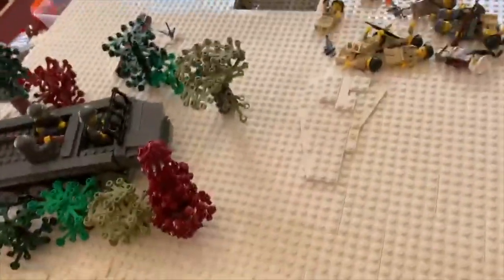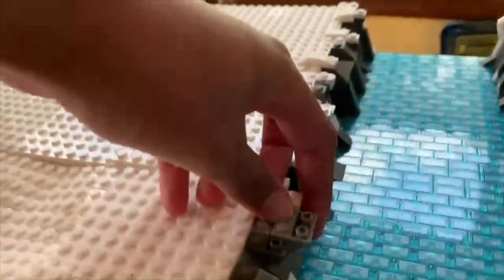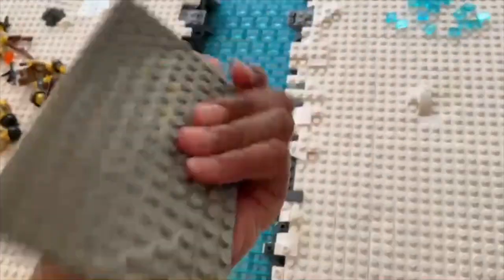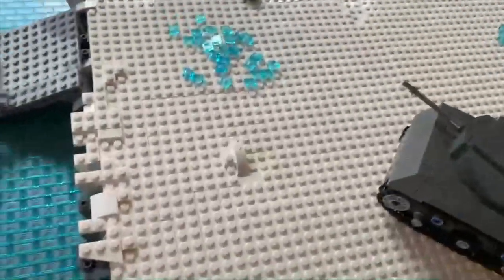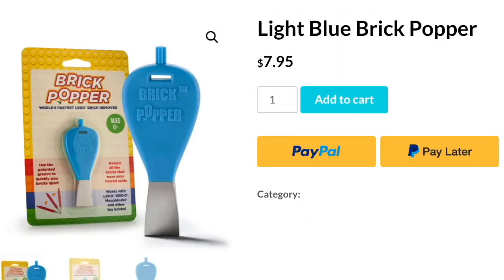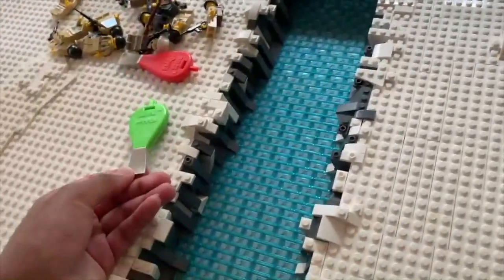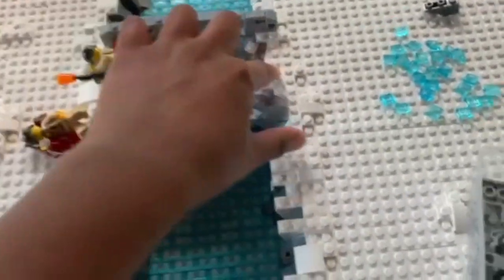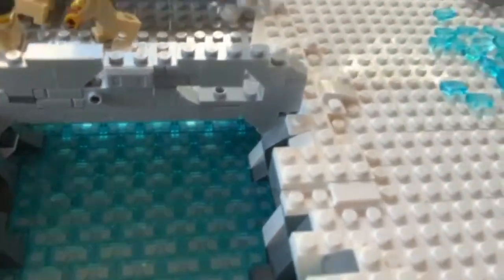Building The Battle Of The Bulge Episode 7: The Bridge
Hello! Today, we have episode 7 of the Battle Of The Bulge!

Here are the links to the other social media sites I'm on!

If you read to this part of the description, comment THE BRIDGE IS A BRIDGE